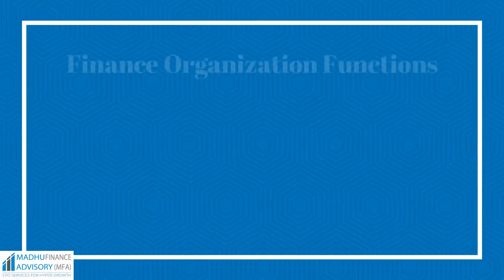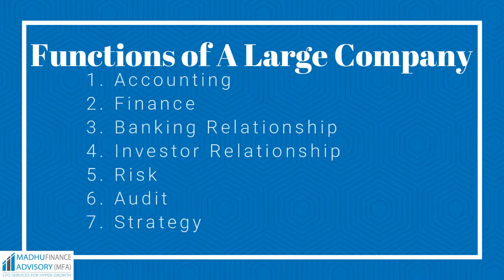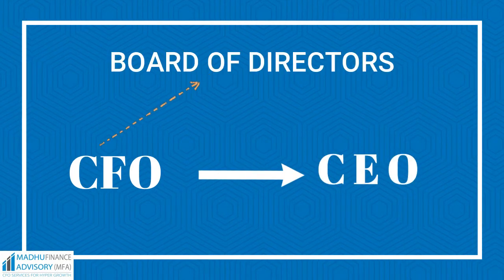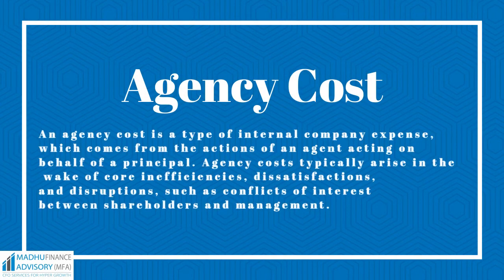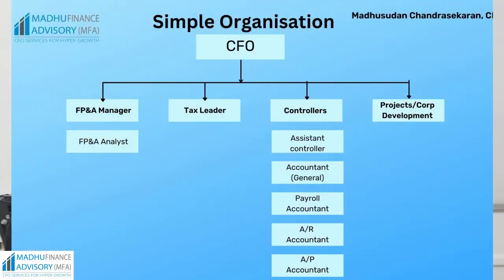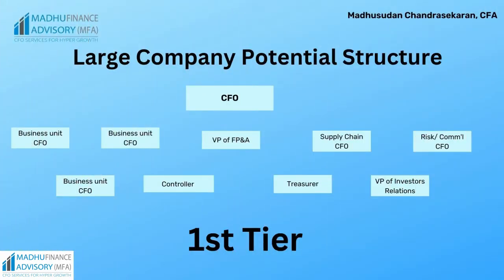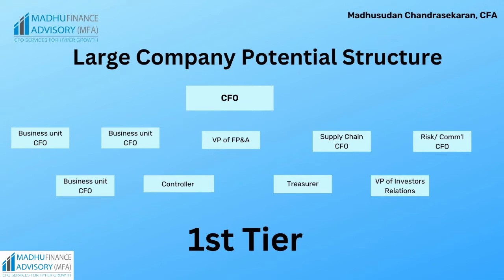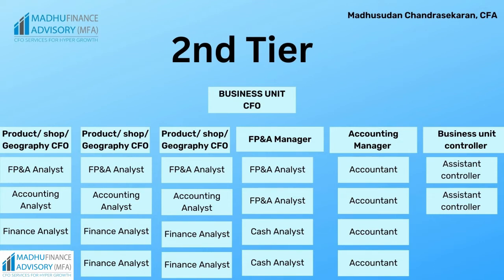How to structure your Finance Organization | MFA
Structuring your finance function so that it delivers on all it's key objectives is paramount.

At MFA we have seen a variety of finance org and have helped to structure many.  Here our chief advisor illustrates some options.